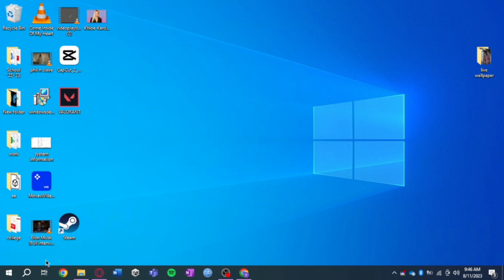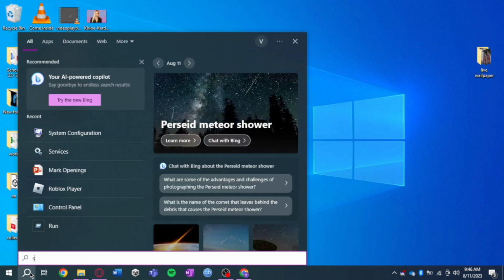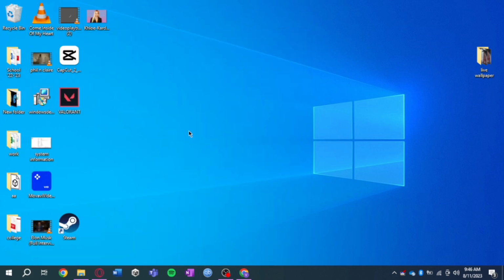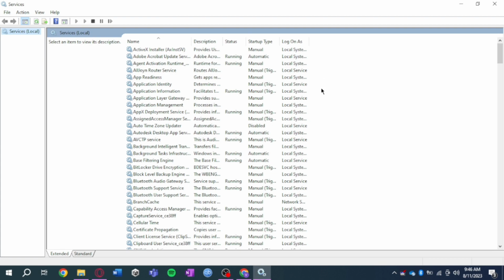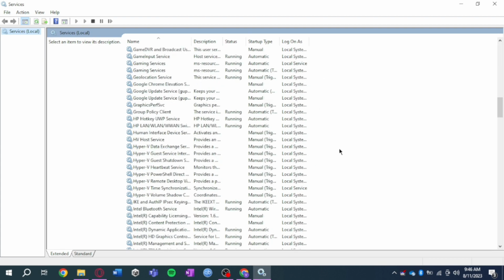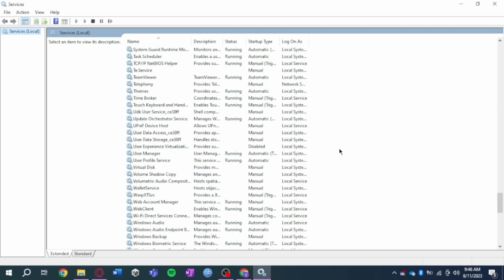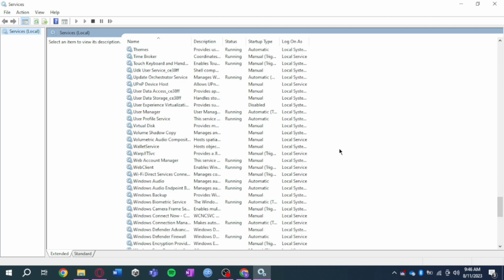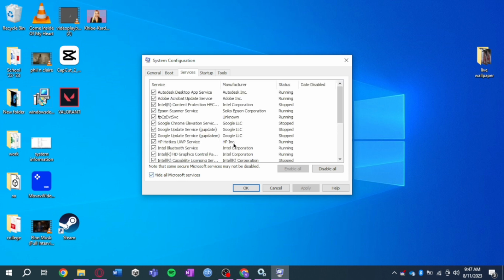How To Fix Valorant Has Encountered A Connection Error Relaunch Client To Reconnect (easy solution)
How To Fix Valorant Has Encountered A Connection Error Relaunch Client To Reconnect